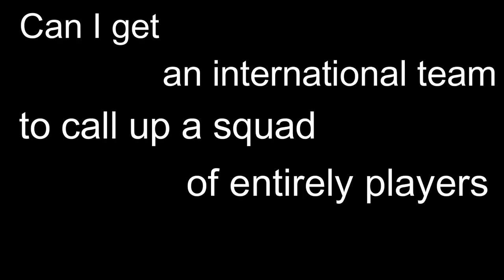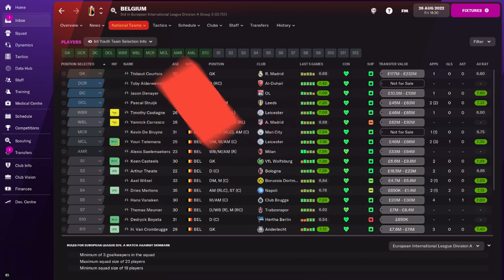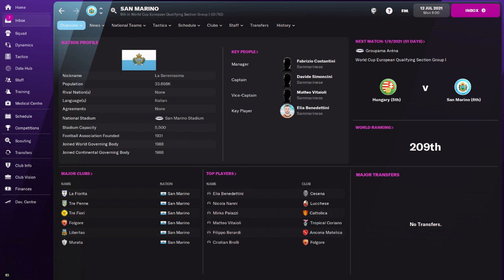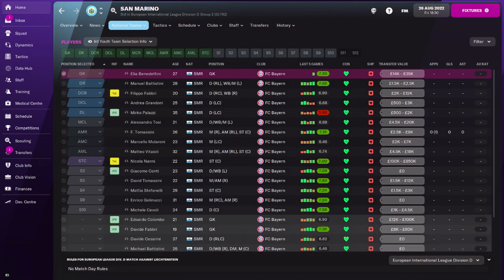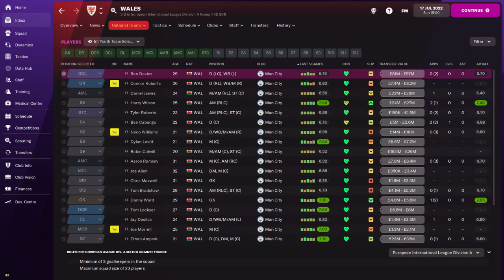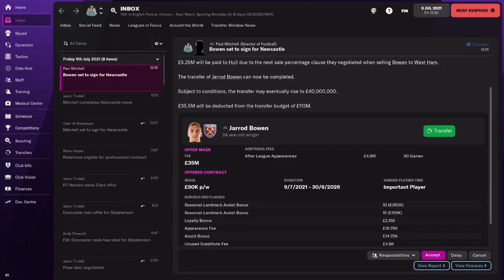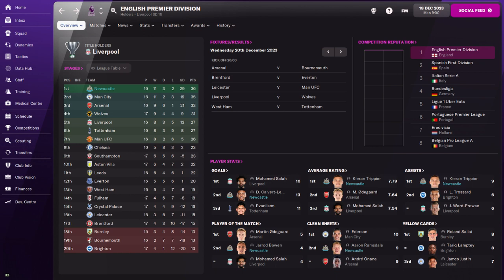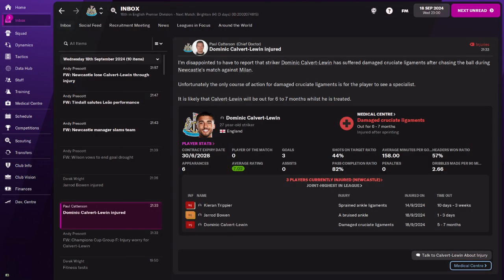Can You Buy An Entire International Team On Football Manager 2022? | FM22 Experiment | FM 2022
Can I get an international team to call up a squad of entirely my players? Can you buy an entire international team to do it? We find out in today's pointless FM experiment challenge thing.

FM22 is published by Sports Interactive.

Pop Killer by The Mini Vandals
Seaside Piazza by Aaron Kenny